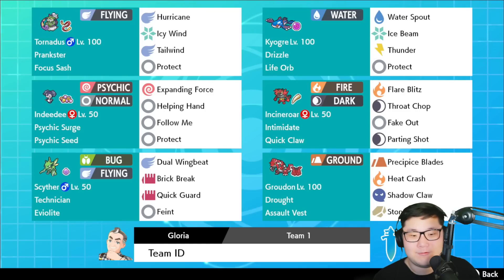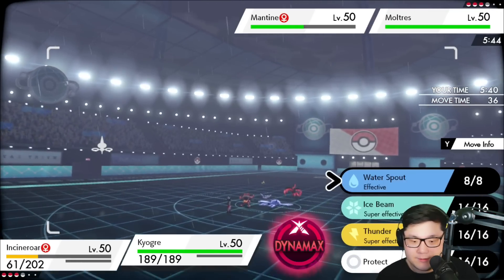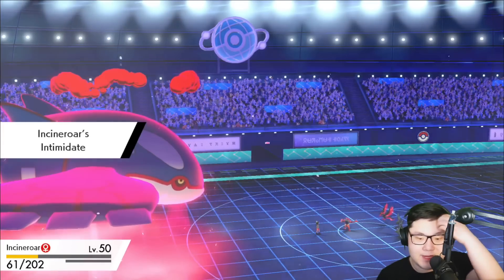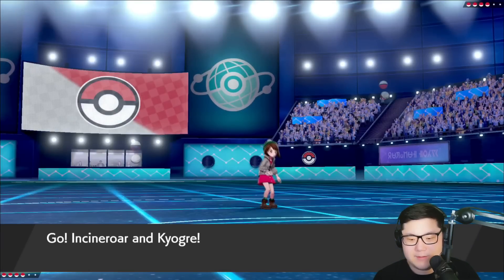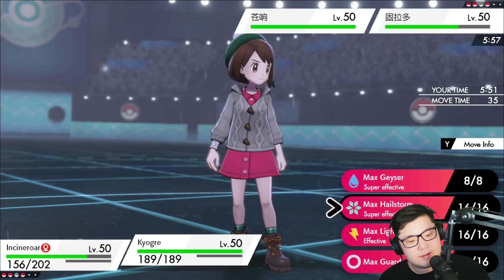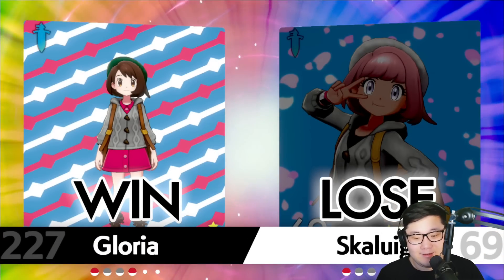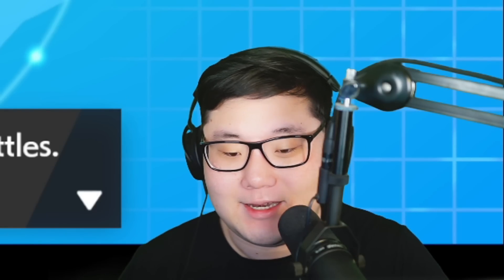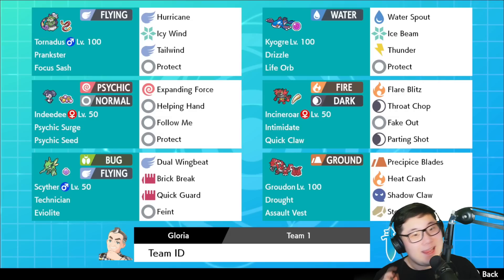I Tried to Recreate This AMAZING Scyther Team | Series 12 Ranked Battles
Series 12 doubles trying some fun stuff with a Top May IC featuring Scyther.